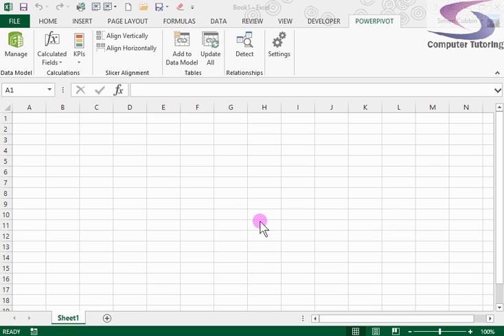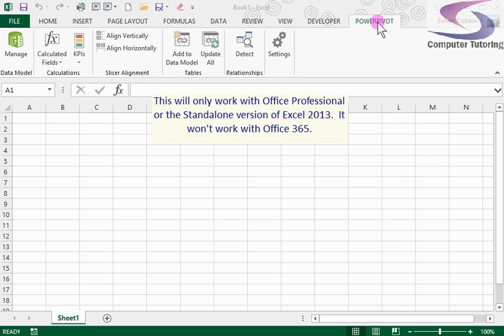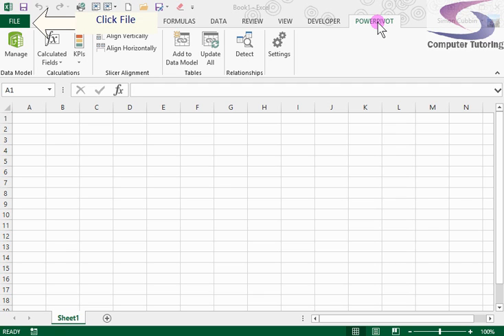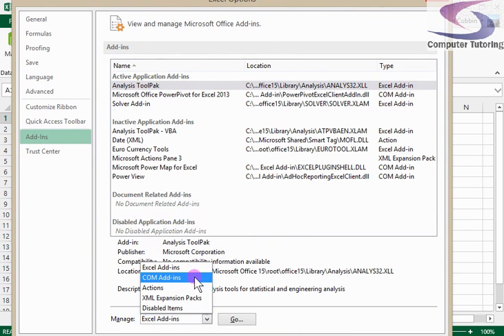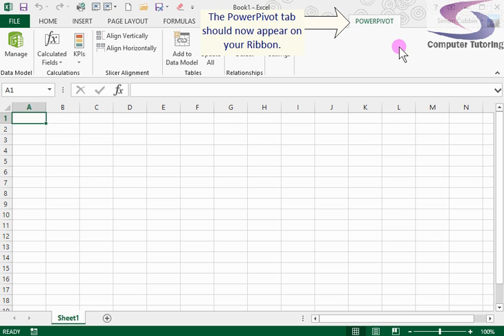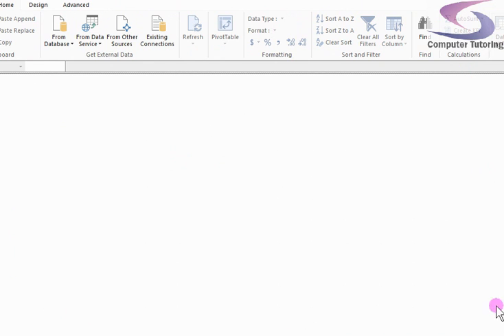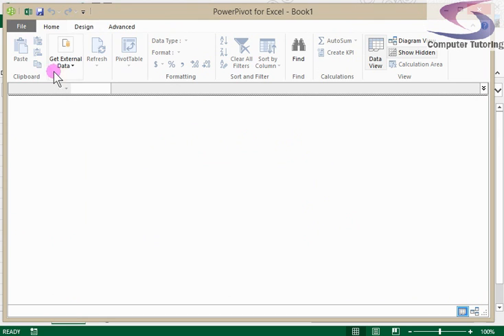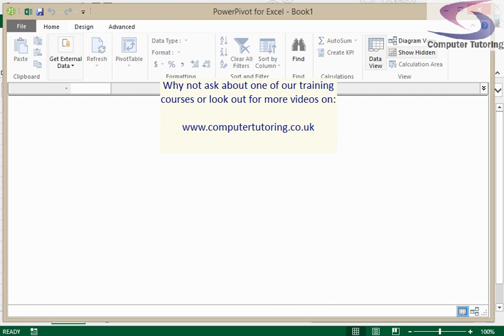How to install PowerPivot in Excel 2013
How do you install PowerPivot? Why should you install PowerPivot for Excel 2013? What does it do?